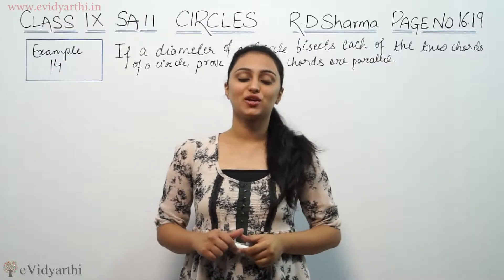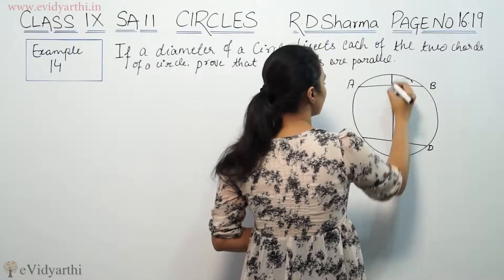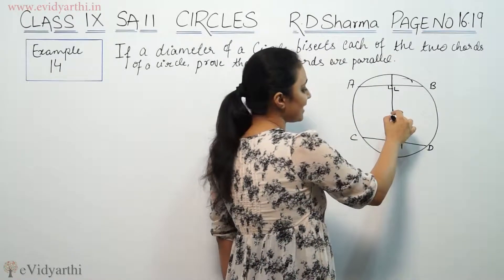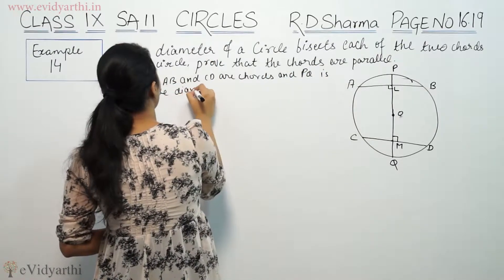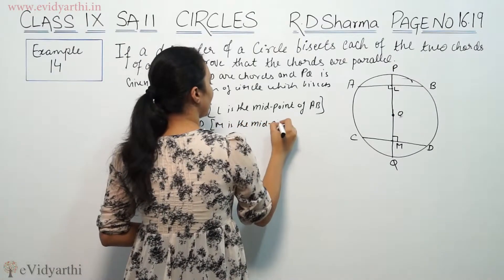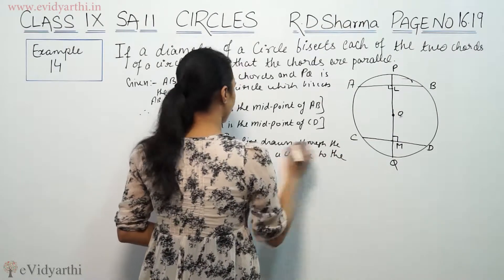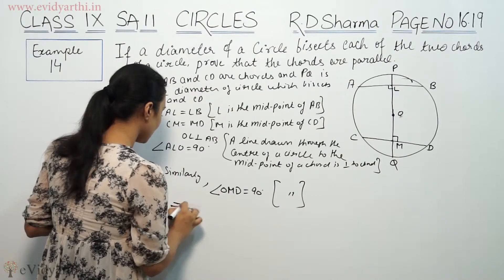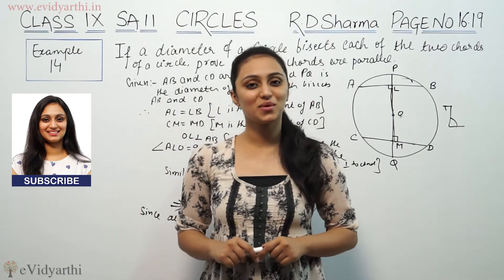Example 14, Circles "Page No. 16.19" (R.D. Sharma Maths Class 9th)